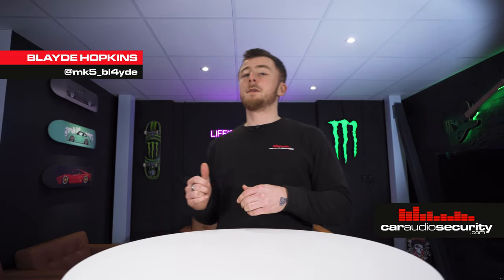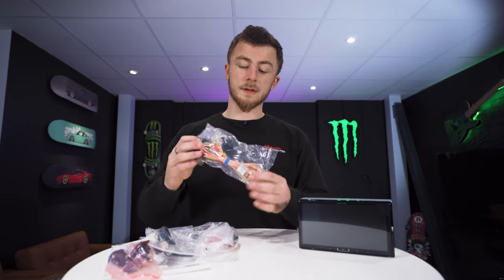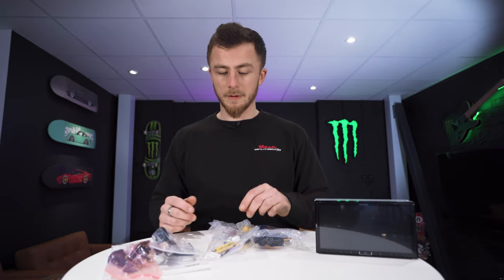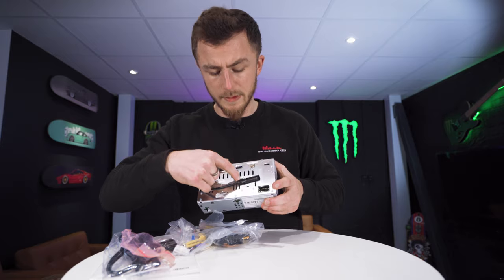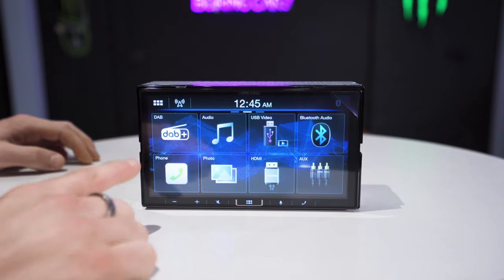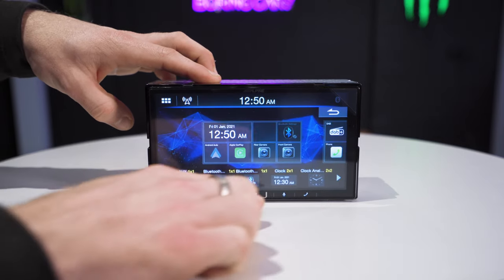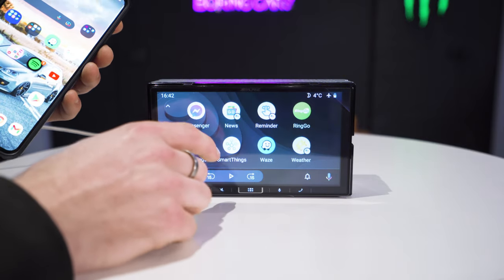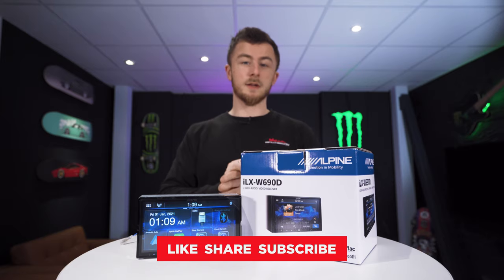Alpine iLX-W690D CarPlay & Android Auto Double DIN Stereo | Car Audio & Security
The Alpine iLX-W690D Digital Media Receiver features a 7-inch hi-res capacitive touchscreen, which works perfectly with smartphone connectivity features like Apple CarPlay and Android Auto, Bluetooth, DAB+ and much more.

Fitting service available at our workshop in West London:
Car Audio & Security, Bilton Way, Hayes, UB3 3NF